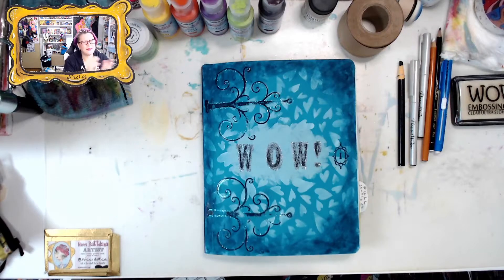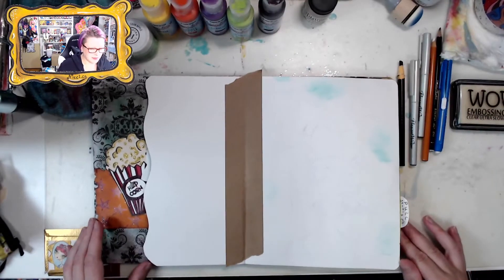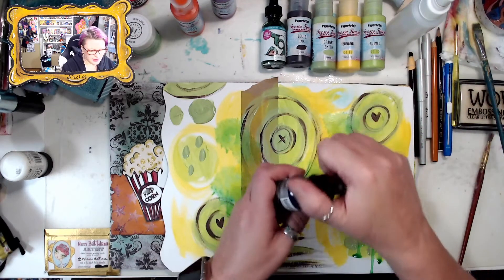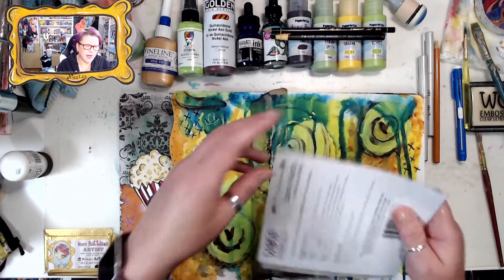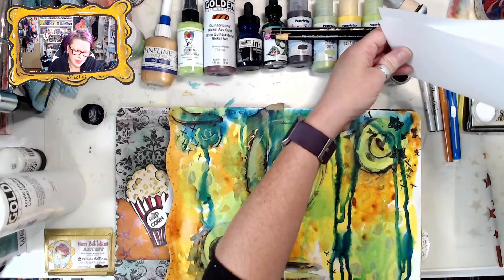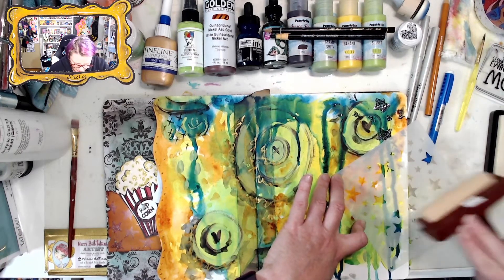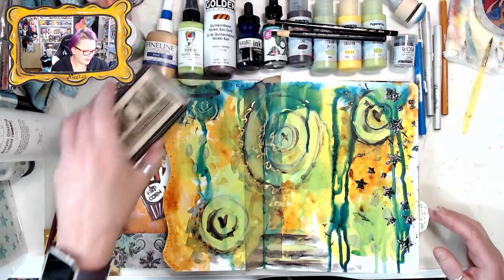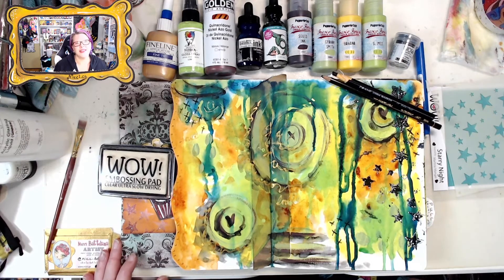Intuitive Painting with Nicci Battilana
This is one of the TECHNIQUES I use when I am creatively blocked.

In this video I will show you two different ways of using stencils with your WOW! embossing powders!

• WZHT-USA-WOW! Dual Speed Heat Tool ***NEVER COVER THE VENTS

• STN009-WOW! Stencil - Starry Night (by Martina Manger)

• WOW! Stencil - Starry Night (by Martina Manger)

• WOWKT043-WOW! Trio Moonlight *Natasha Davies*

• WOW! Trio Moonlight*Natasha Davies*

• Dina Wakley MEdia Gloss Spray, Lime at Country Lane